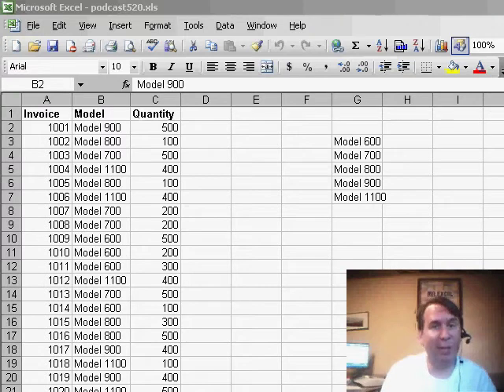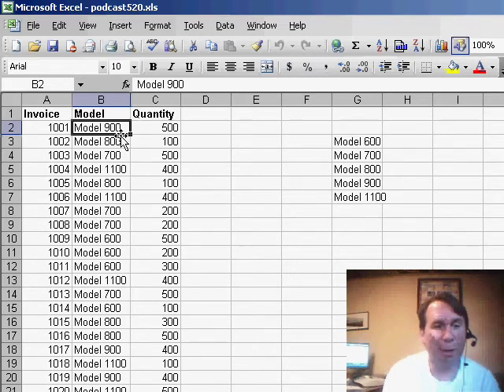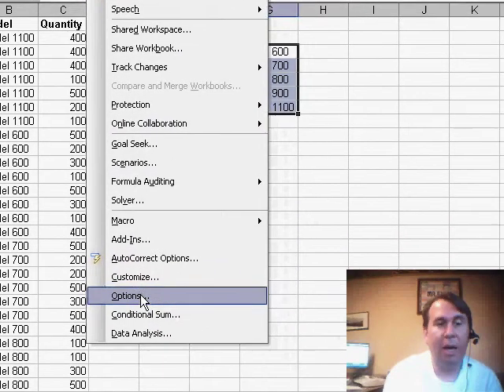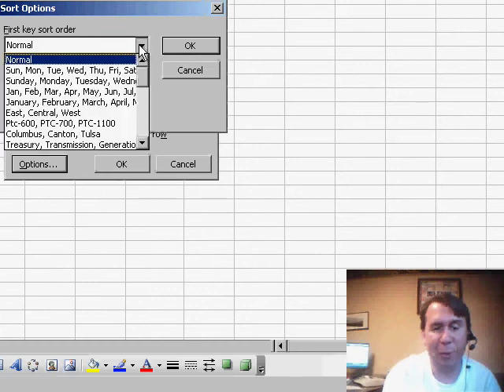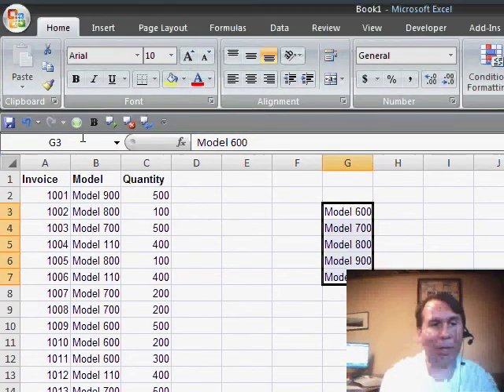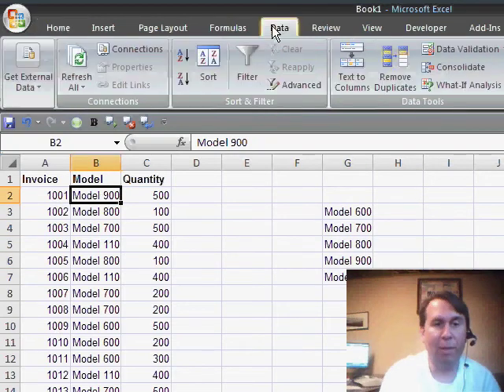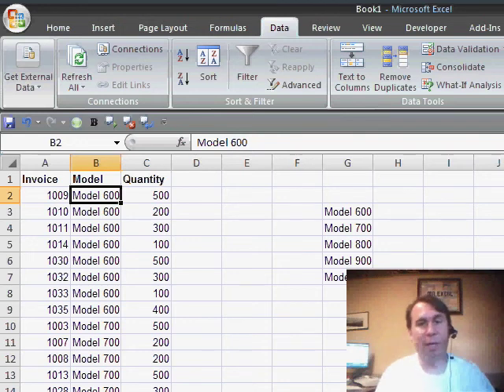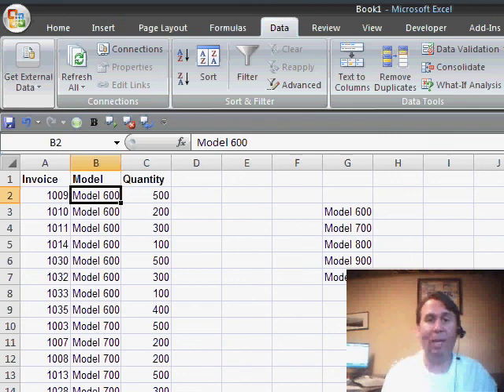Excel - Master Custom Sorting in Excel: Sort Data in a Specific Order | Excel Tutorial - Episode 520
Microsoft Excel Tutorial - Master Custom Sorting in Excel: Sort Data in a Specific Order .

Welcome back to the MrExcel netcast! In yesterday's episode, we discussed a special type of sort where we sorted by the center portion of a serial number. This got me thinking about another useful sorting technique - the custom sort. In this video, we'll explore how to use a custom list to sort data in a specific order.

Let's say we have a list of products ranging from model 600 to 900, with a new model 1100 added in. When we sort this data in ascending order, the model 1100 appears at the top instead of the bottom. To fix this, we can create a custom list by typing the desired order on the right side of the data. Then, we can go to Tools, Options, and click on the Custom List tab. By importing our custom list, we can ensure that the data is sorted in the order we want.

In Excel 2003, we can go to the Data, Sort dialog and select the custom list as the sort order. In Excel 2007, the process is slightly different. We need to go to the Office icon, choose Excel Options, and then click on Edit Custom Lists in the Popular tab. From there, we can import our custom list and use it in the Data tab of the ribbon when sorting. This is a great way to sort unique lists of items, such as regions or departments, in a specific order.

Using a custom list and custom sort can save you time and effort when sorting data in Excel. It's especially useful when you have a specific order that your company or organization follows. So next time you need to sort data in a specific sequence, remember this handy trick.

Table of Contents:
(00:00) Special Sort in Excel
(00:24) Custom Sort Trick
(00:38) Using Custom List
(01:01) Creating Custom List in Excel 2003
(01:11) Sorting with Custom List in Excel 2003
(01:30) Changes in Excel 2007
(01:51) Sorting with Custom List in Excel 2007
(02:17) Benefits of Custom Sort
(02:35) Clicking Like really helps the algorithm

This video answers these common search terms:
Excel 2003 custom sort tutorial
Excel 2007 custom sort tutorial
Excel custom sort for unique lists of items
Excel custom sort for unique product models
How to sort data in Excel using a custom list
MrExcel netcast on custom sorting in Excel
Sorting data in Excel by model number using custom list
Sorting data in Excel in a specific order using custom sort
Sorting serial numbers in Excel with custom sort
Step-by-step guide to custom sorting in Excel
Using custom lists for sorting in Excel
YouTube video on custom sorting in Excel

Excel Tutorial:
Sometimes, your company tradition will force you to sort into neither ascending or descending sequence. Episode 520 shows you how to set up a custom sort in Excel 2003 or Excel 2007.

This blog is the video podcast companion to the book, Learn Excel from MrExcel and Excel 2007 Miracles Made Easy. Download a new two minute video every workday to learn one of the tips from the books!